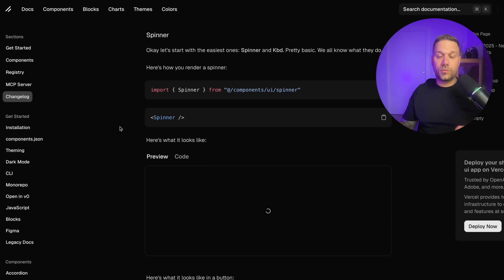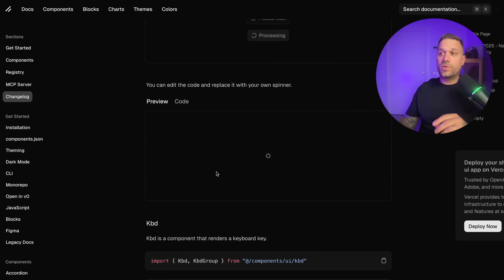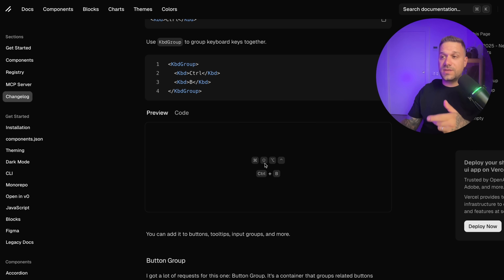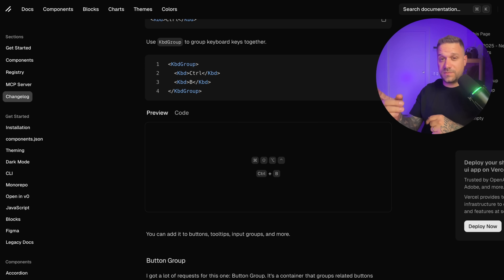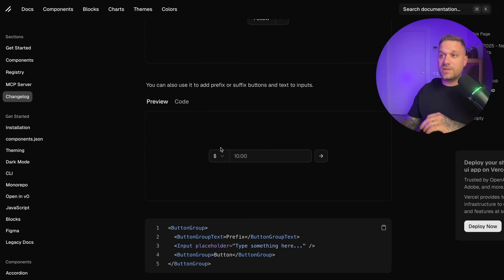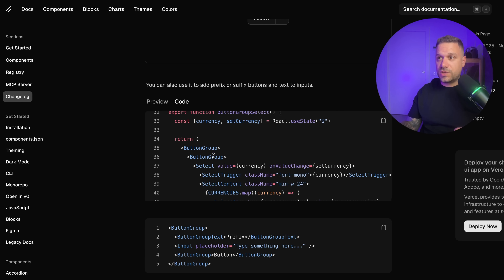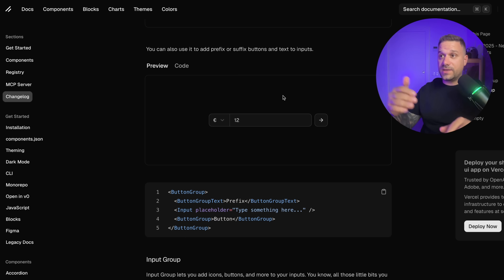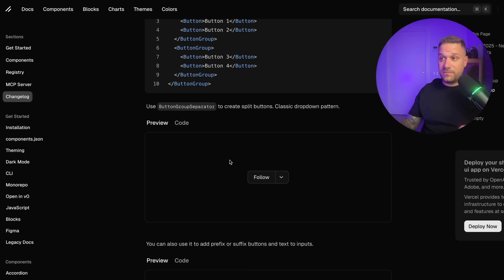NEW Shadcn Components Revealed! (Exclusive First Look 👀)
Get ready, Shadcn just released 7 brand new components, and I got an exclusive first look at them! ⚔️

In this video, I’ll walk you through each component, show you how they work, and why these new additions take Shadcn UI to the next level.

00:00 Intro
00:12 Component #1
00:56 Component #2
01:46 Component #3
03:43 Component #4
06:49 Component #5
11:36 Component #6
13:54 Component #7